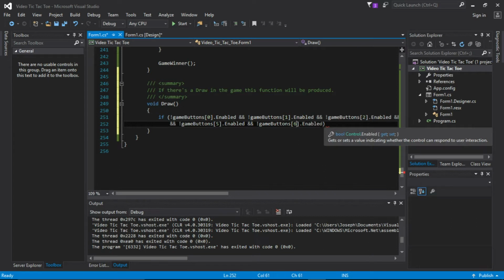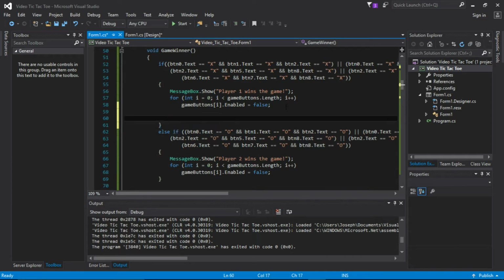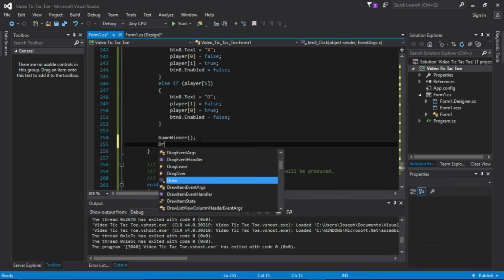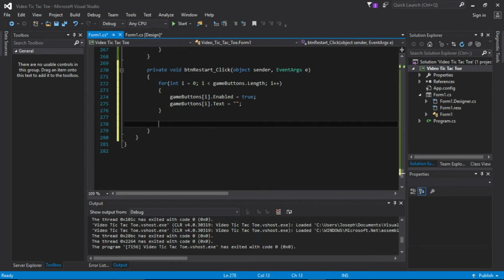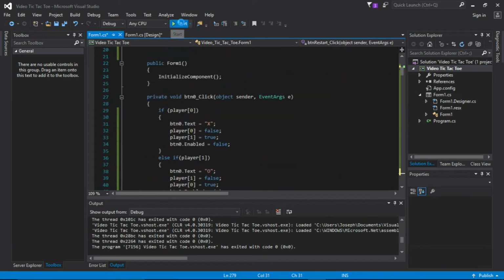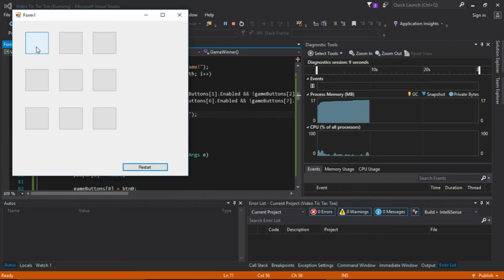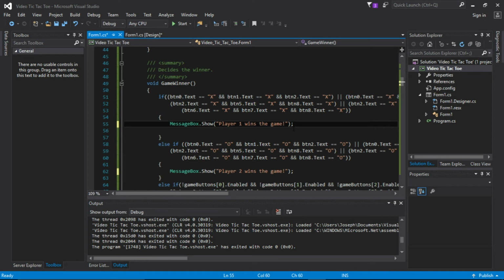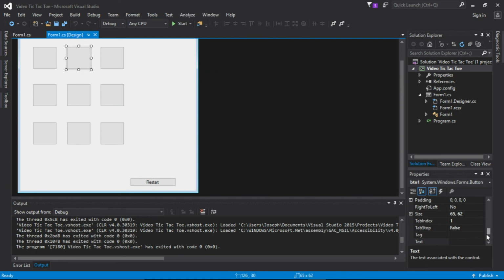C# - Tic Tac Toe Documentary Final Video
This is my final video for my Tic Tac Toe game series!